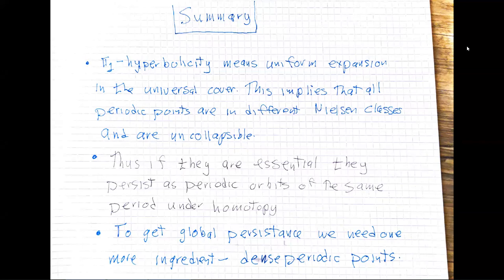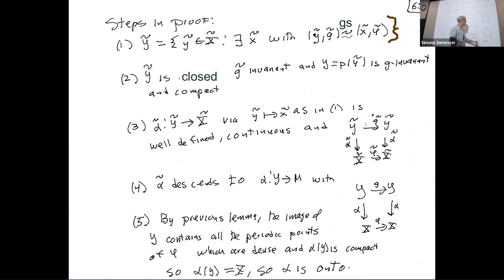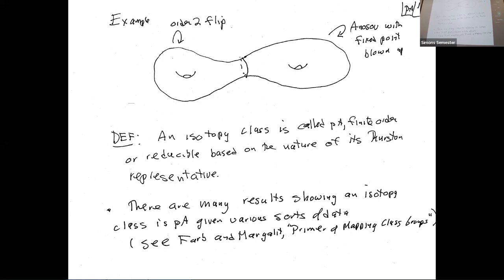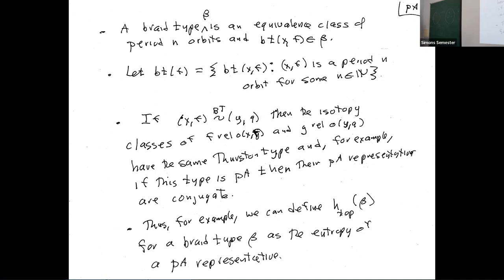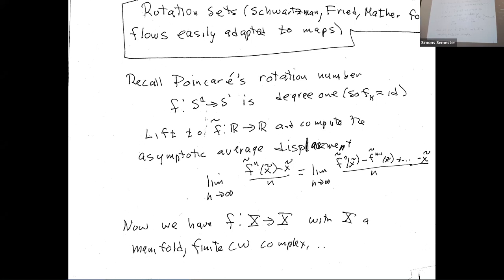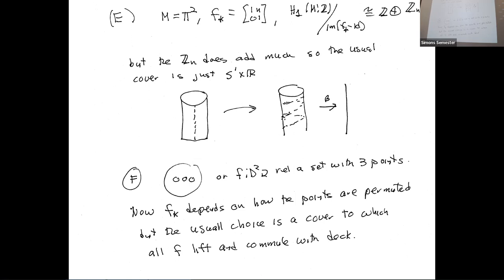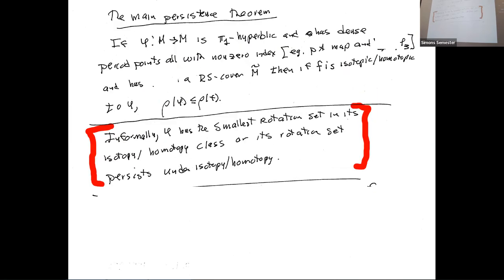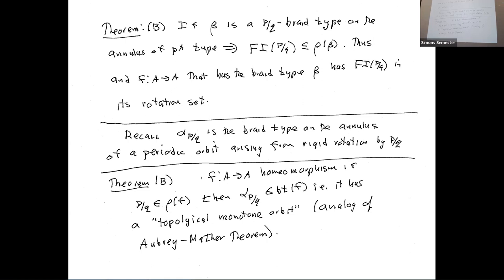Philip Boyland (University of Florida), lecture 2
Title: When topology forces dynamics

Abstract: We study situations in which topological considerations such as the action on homology or the fundamental group reveal a great deal about the dynamics of a system. From another point of view, this is the study of dynamics which are preserved by large perturbations in the same homotopy class. Often such theorems start with a model system with well-understood but complicated dynamics and then it is shown that most or all its dynamics are preserved under homotopy. In this some form of hyperbolicity at some scale is essential. Topics will include: The fixed point index, Lefschetz formula, Nielsen Theory, Franks and Handel homotopy stability theorems, pseudoAnosov maps, and applications to the partial order on braid types, rotation sets and fluid mixing.